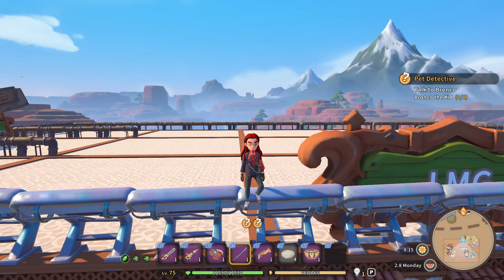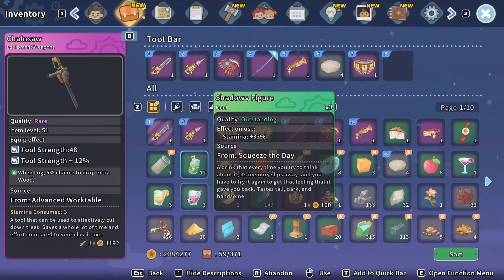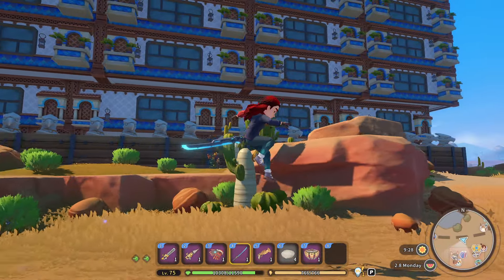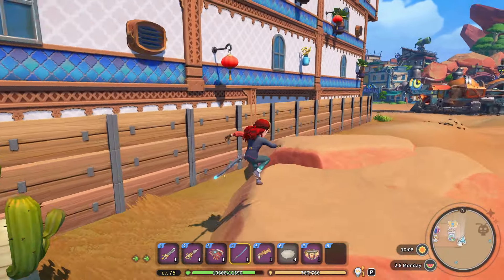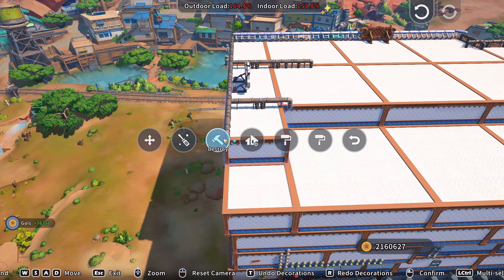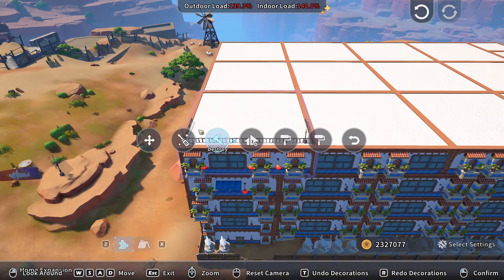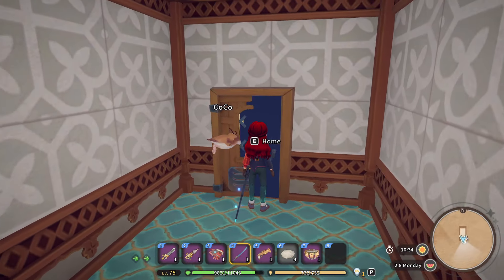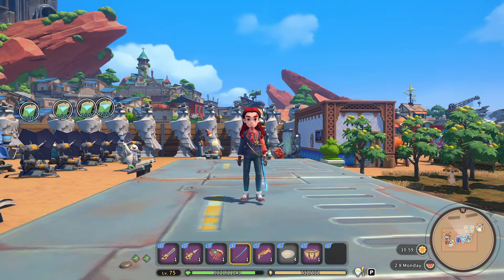My Time At Sandrock - How Much Is My House Worth?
Hello there builders, please join me for an exciting new start in My Time At Sandrock the sequel to My Time At Portia set in the lovely new town of Sandrock. Let's dive in!